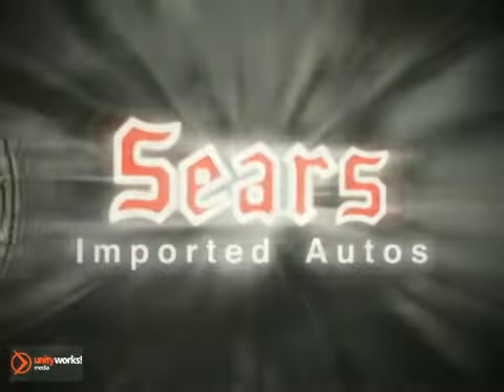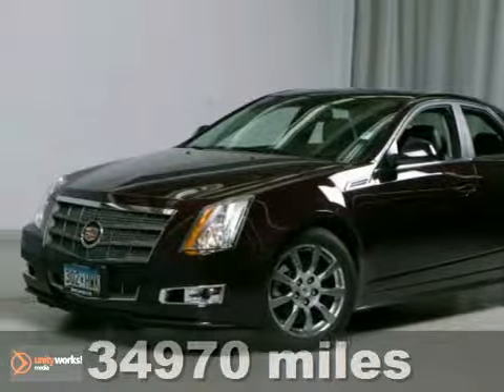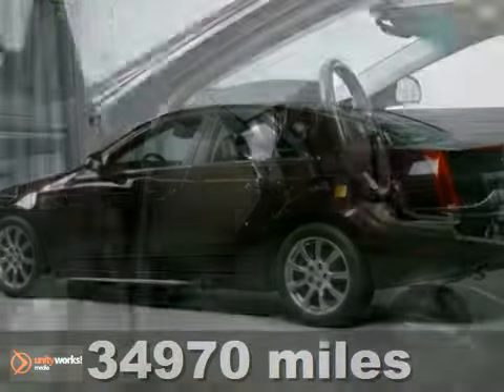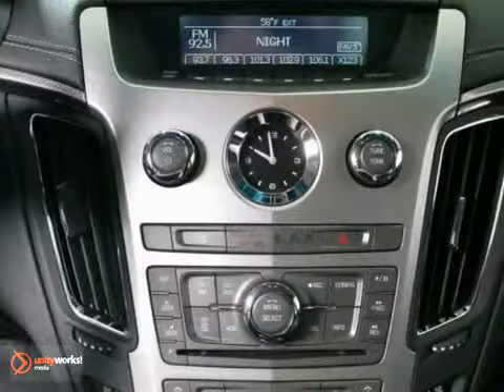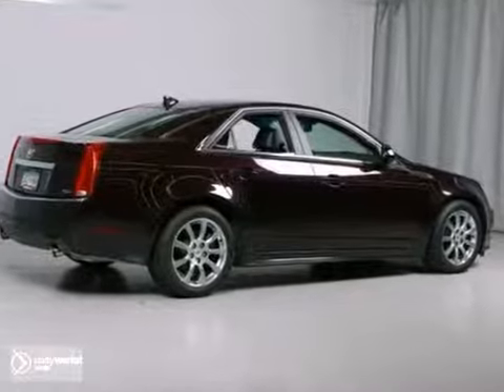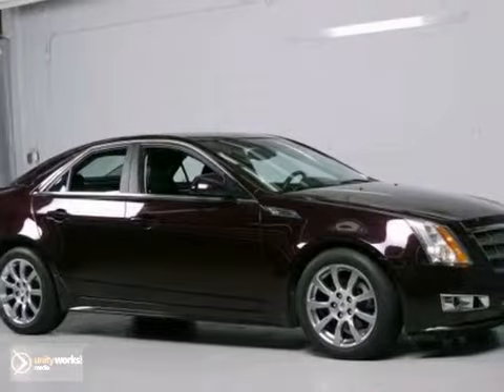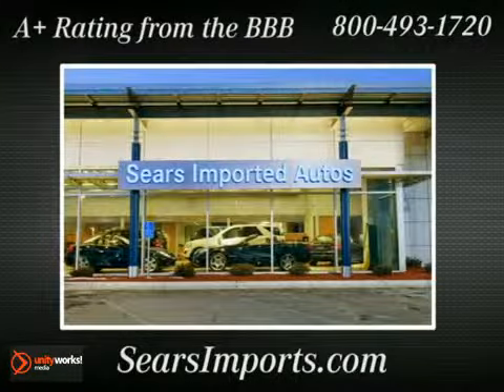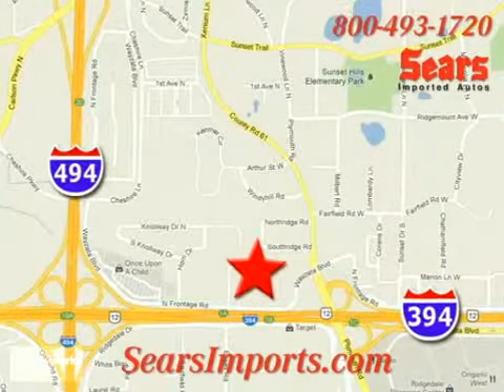2010 Cadillac CTS Sedan 66168A in Minnetonka MN - SOLD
SOLD - If you are looking for real value on a great used car, Sears Imported Autos invites you to call and make an appointment to view this 2010 Cadillac CTS Sedan, stock# 66168A. We are conveniently located near Minnetonka MN Minneapolis, MN and known for our great selection, reliability and quality. Call to take a look at this 2010 Cadillac CTS Sedan today.

13500 Wayzata Blvd
Minnetonka MN Minneapolis MN, 55305